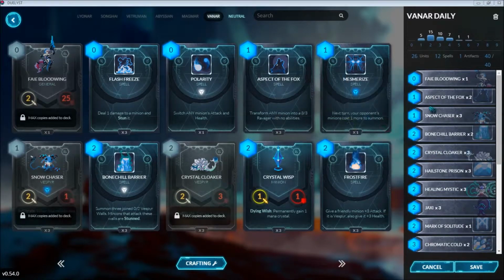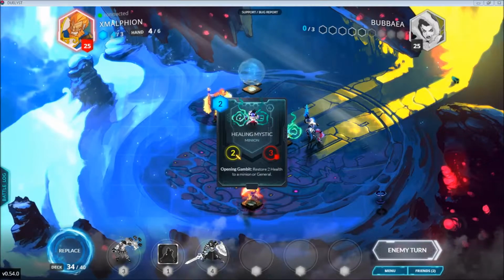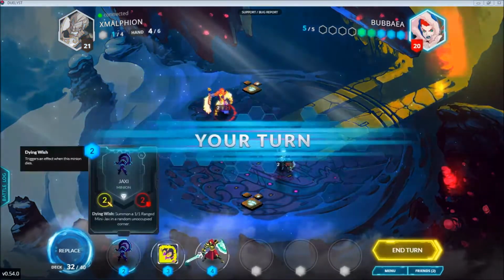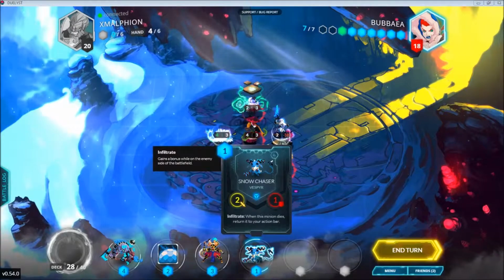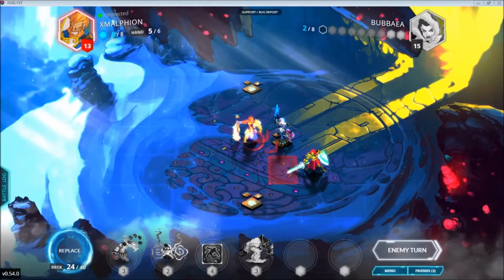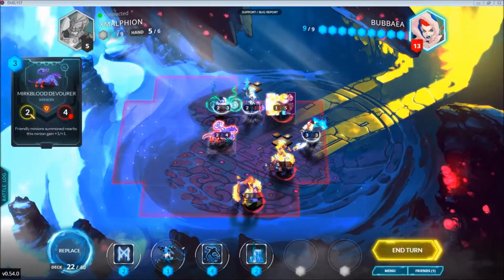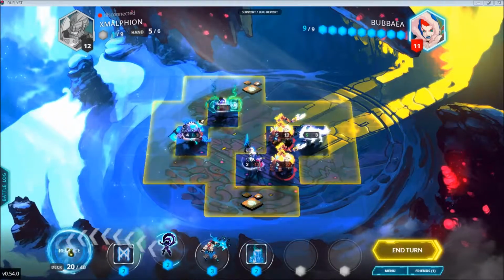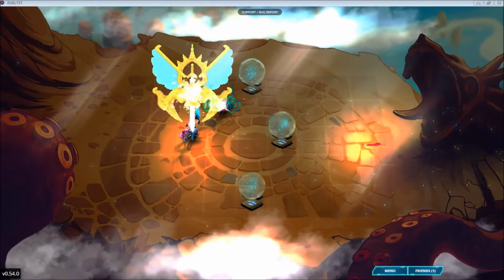Duelyst Dailies: Vanar Challenger and DIAMOND DIVISION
Here we will be playing Duelyst! An online tactical board/card game that is currently in beta.

Let me know what you think about the series and if it was helpful at all!

P.S. Unfortunately the second half of this daily's video was lost so it's just the first two games this time!